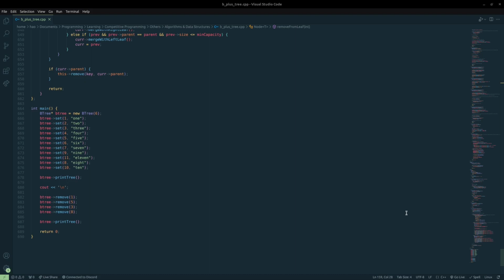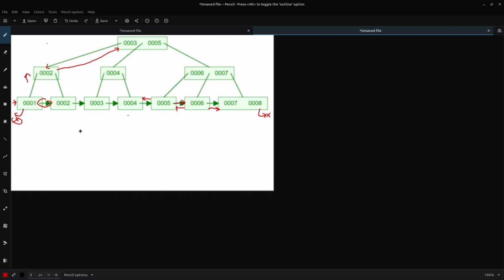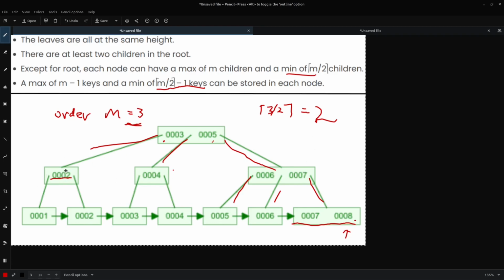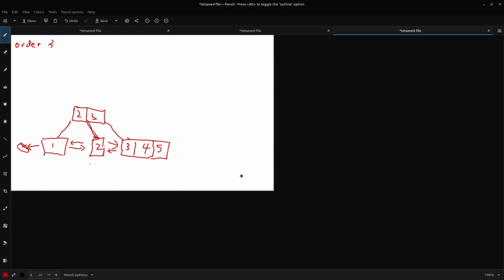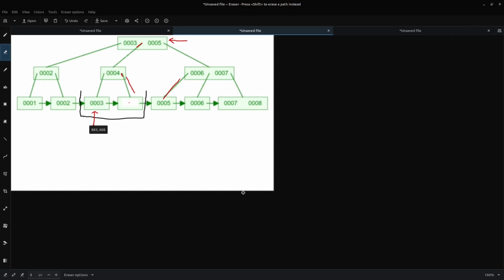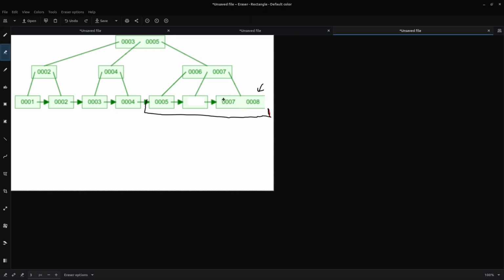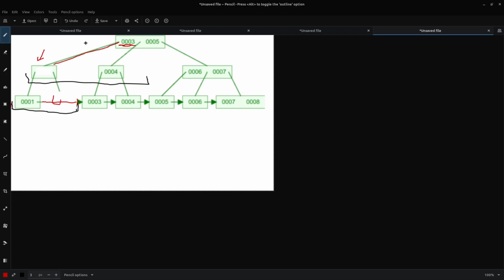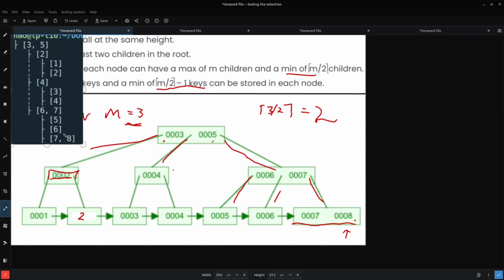B+ Tree Insertions & Deletions | With Code Implementation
B+ Tree introduction with examples for insertions and deletions

B+ Tree Visualization: cs.usfca.edu/~galles/visualization/BPlusTree.html